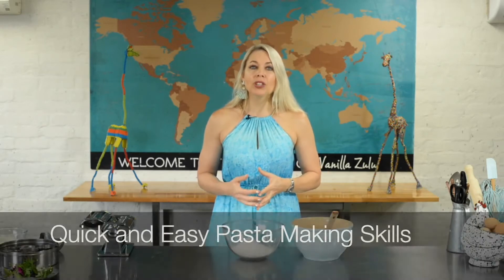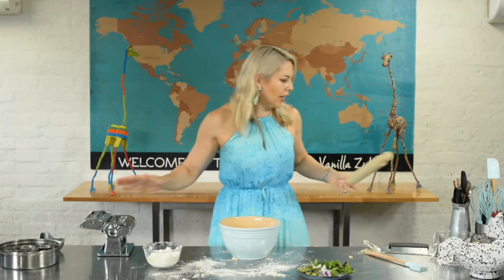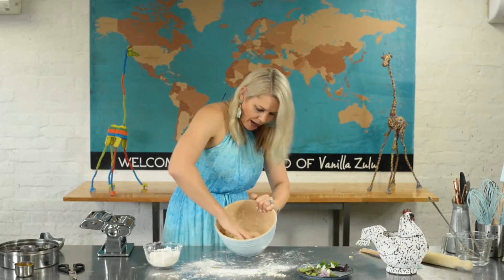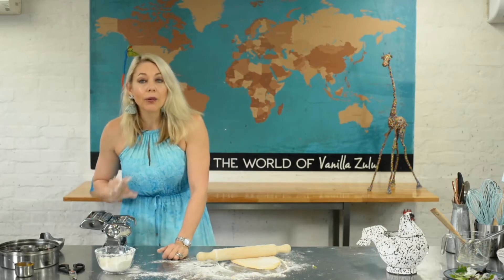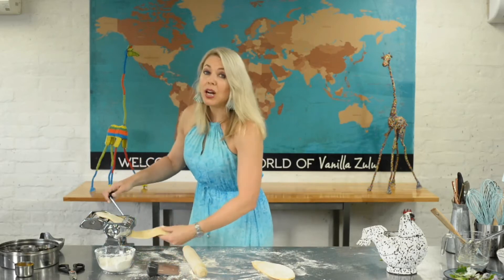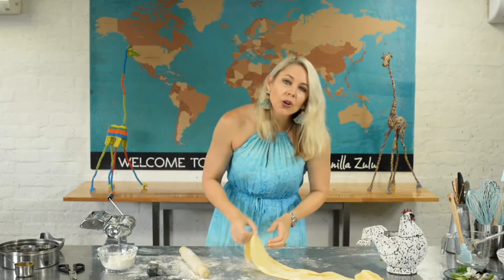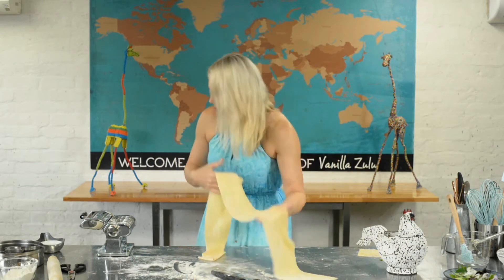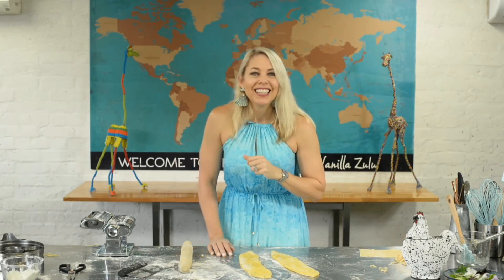Quick and Easy Pasta Making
Quick and easy pasta making skills with Chef Mel the Vanilla Zulu.  Learn how to make a standard pasta dough AND a really sexy pimped up pasta dough with edible petals, herbs and culinary spray tan AKA turmeric to make a show stopping house made pasta that will get you a round of applause when you serve it to your friends and family.

Not only is it quick and easy, it's really inexpensive too.  Some of Chef Mel's favourite things.

You will be guaranteed to be able so make this by yourself after Chef Mel tells you ALL her tricks and tips on how to be successful every time.

Happy cooking.

Chef Mel